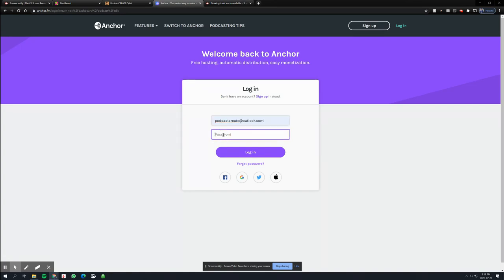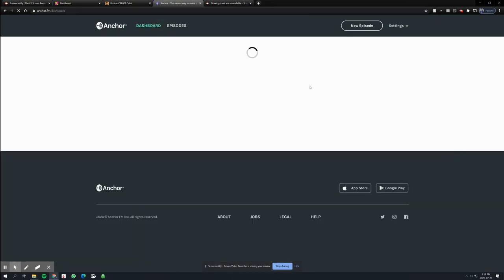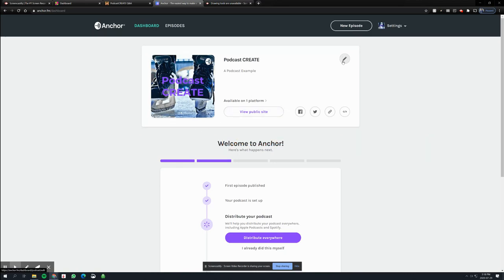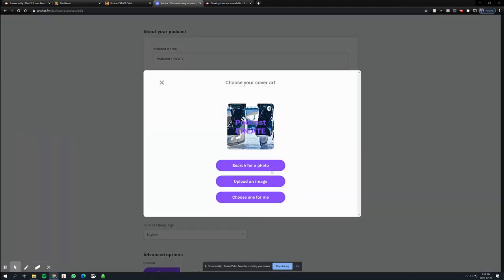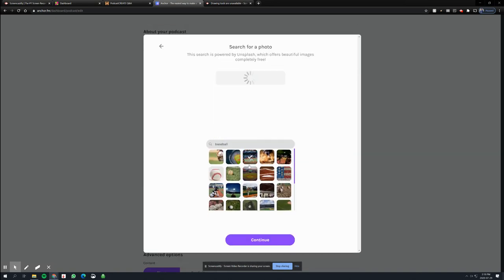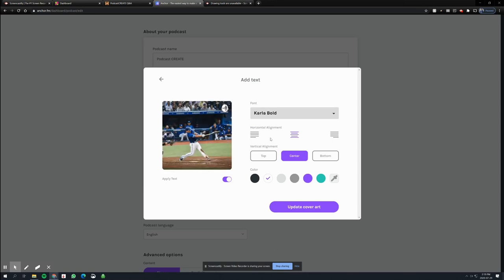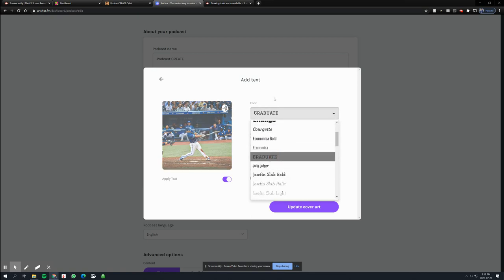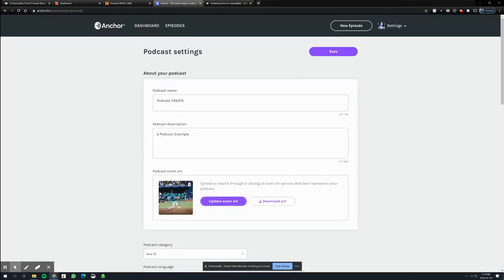How to Update Your Cover Art in Anchor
A short tutorial on How To Update Your Podcast Cover Art on Anchor.fm.

-Mark, Your Podcast Guide